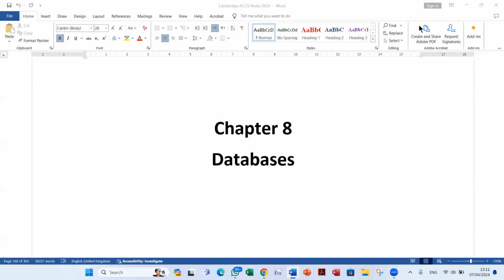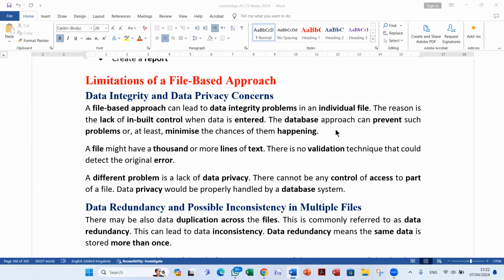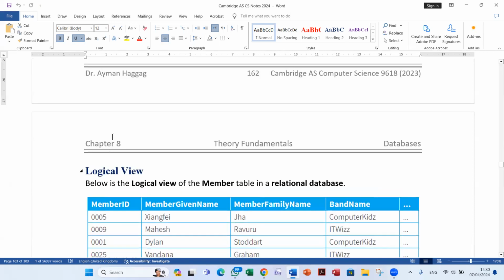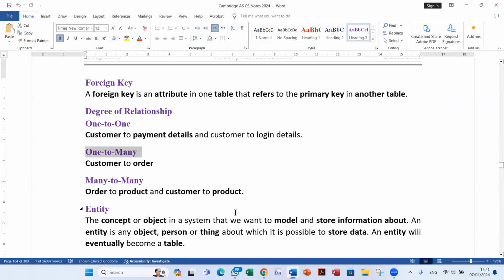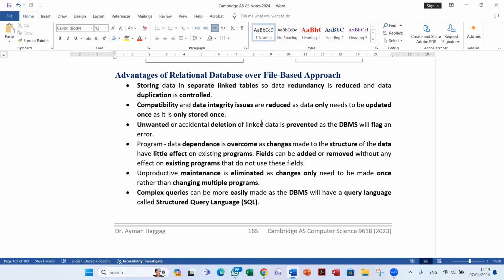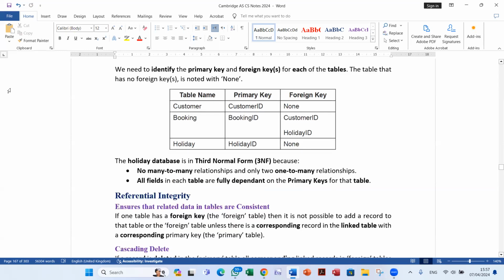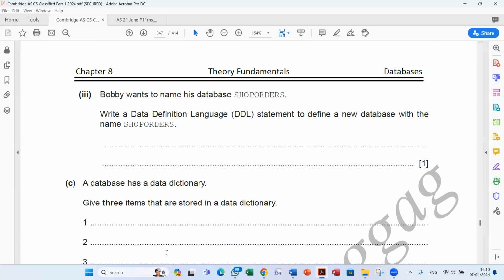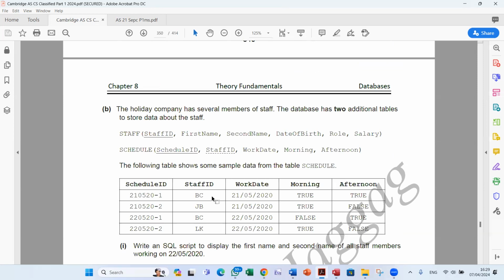Cambridge AS Computer Science in English Chapter 8 Databases Part 1